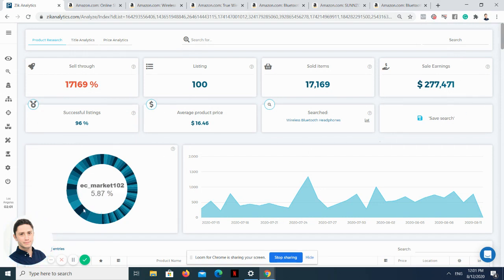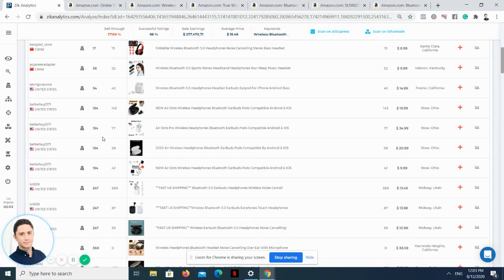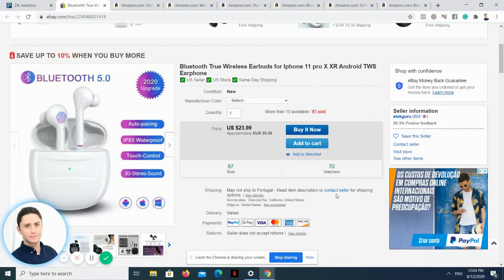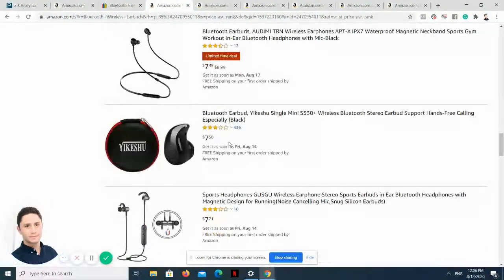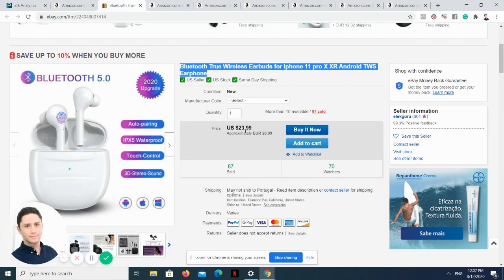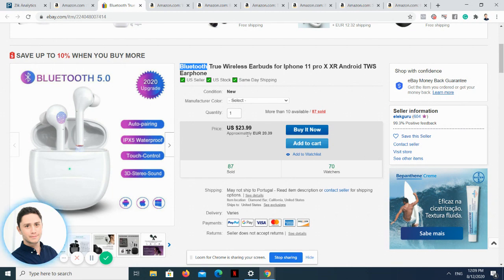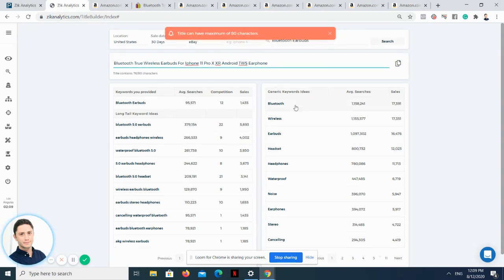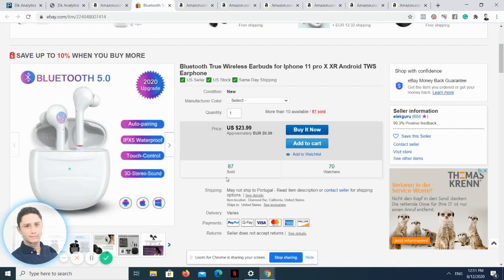eBay Dropshipping Product Research | Find Hidden Gems with the "Similar Product Method"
Find hidden gems when doing product research for eBay dropshipping

0:06 eBay dropshipping product research
0:51 Product research methods for eBay
2:01 Step 1: Analyze and validate the demand and competition
2:29 Step 2: Look at the diversity of the market
3:10 Step 3: Look for selling opportunities using the similar product method
5:03 Step 4: Look for similar products
9:32 Step 5: Optimize the title using Zik Analytics title builder

Using the Zik Analytics Product Research tool, key-in the keywords that you know has good traffic or just use some random unique words. Make sure that you choose a location based from your supplier. Nahar used "Wireless Bluetooth Headphones" with United States as the location. After hitting search, check all the items and click "ZIK selection".

Step 1: Analyze and validate the demand and competition of the keywords based on the stats. With this given keyword we get;
Sale earnings: $277,471
Sold items: 17, 169
Sell through rate: 17169%
Average Product Price: $16.46

Step 2: Look at the diversity of the market. You can do this by investigating the chart. Try to avoid products if there is a seller or two that is above 40%.

Step 3: Look for selling opportunities using the similar product method on the list below. You can do this by looking for a product with high sales and high demand, selling price should be higher than the average price, and the seller has a lower amount of feedback. Choose non-branded products

Step 4: Look for similar products. Open the eBay product to get some more information about it. You may find similar products by clicking the red "+" button and choose Amazon or you may choose keywords of that product and search it on Amazon. Check the prime and find the lowest price product. Go and look for a similar product with a lower price and be very patient when finding it. You can find a similar product or not as exactly as the same but have the same features. People have different preference so it might not hurt when you sell products with variations. In this case, Nahar found an item that is kind of similar but not the same and has a selling price of $9.99

Use the same title that you found on eBay while selling the product that has a lower price and we may encounter same products with a different title but that doesn't matter. What we are trying to do is use this title for reference and compete with the seller and take some of his profit.

Step 5: Optimize the title using Zik Analytics title builder. To do this, copy the title of the item on eBay and use Zik Analytics Title Builder and paste it on there. Just choose the relevant keywords and delete some words and hit search. Add some keywords from generic keyword ideas so you'll have almost the same title as the original title on eBay.

Use this title for the product you found on Amazon and price it a dollar or two less than the original one.

Important note: Test similar product method on one product by bringing only one and wait and see if it catch up and if it does, sell more similar product. Be very accurate with what you sell